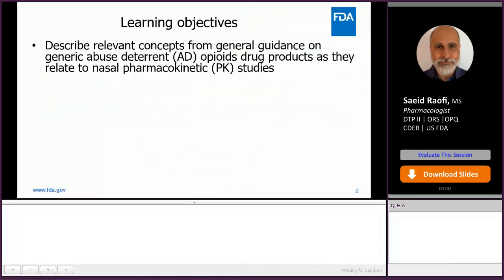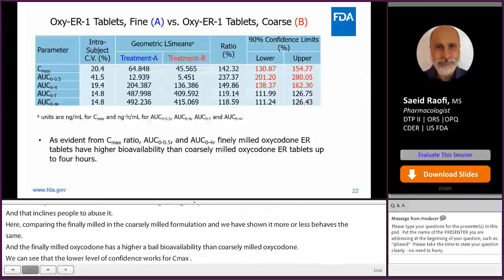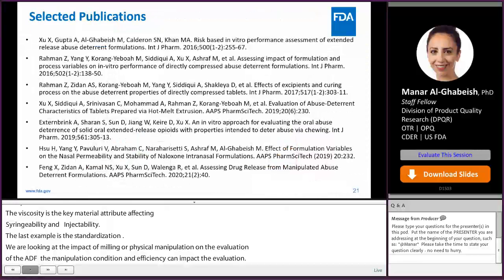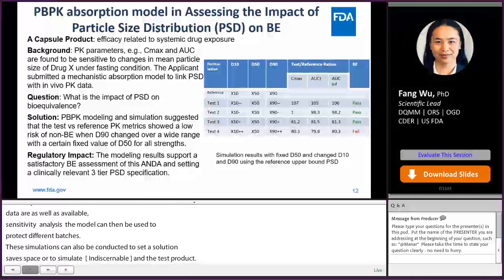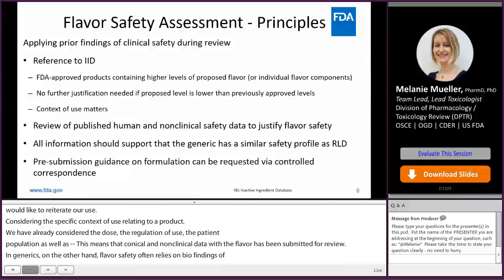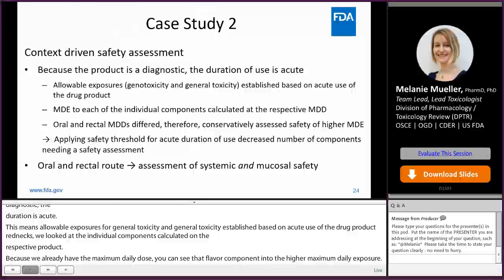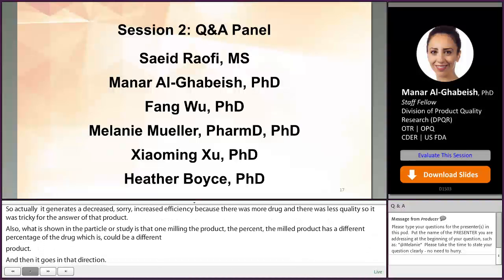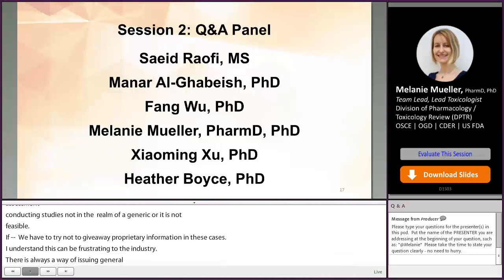Considerations in Assessing Generic Drug Products of Oral Dosage Forms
FDA discusses considerations in assessing generic drug products of oral dosage forms. Includes responses to audience in a question-and-answer panel. Presenters and presentations include:

Nasal Pharmacokinetic Study of Abuse-Deterrent Oxycodone HCl ER Products Following Insufflation of Physically Manipulated Products
Saeid Raofi, MS; DTP II|ORS|OGD|CDER

Advancement in the In-Vitro Evaluation of Abuse-Deterrent Formulations for Opioid Analgesics: Research and Assessment Perspectives
Manar Al-Ghabeish, PhD; DPQR|OTR|OPQ|CDER

Physiological Based Pharmacokinetic Modeling and Simulation Absorption Modeling and Virtual Bioequivalence to Support Generic Drug Development and Regulatory Decision Making for Oral Products
Fang Wu, PhD; DQMM|ORS|OGD|CDER

Safety Assessment of Flavors in Generic Drug Products
Melanie Mueller, PharmD, PhD; DPTR|OSCE|OGD|CDER

Q&A Panel (Including all above presenters):
Xiaoming Xu, PhD; DPQR|OTR|OPQ|CDER
Heather Boyce, PhD; DTP II|ORS|OGD|CDER